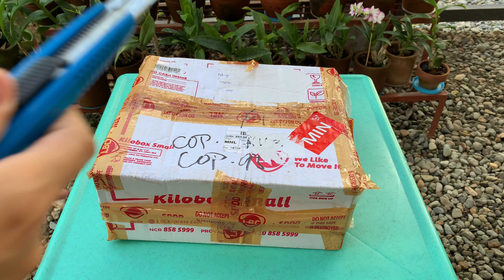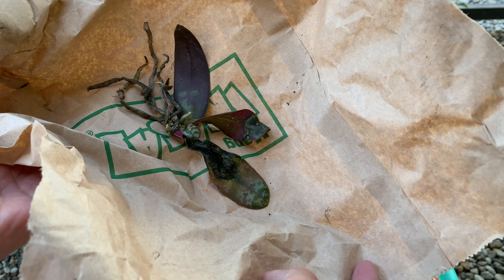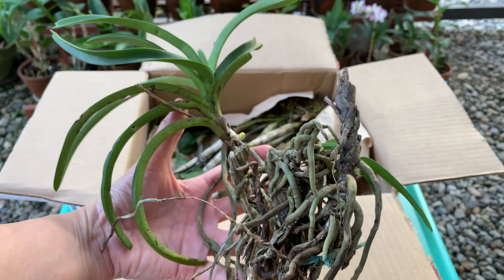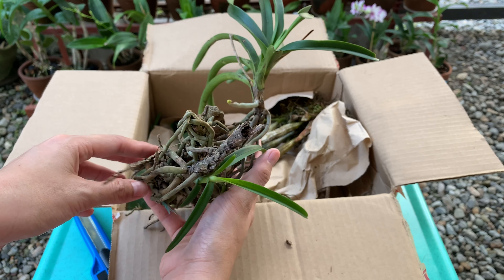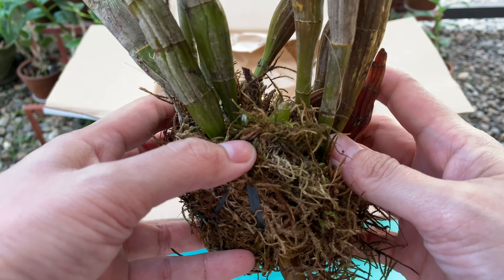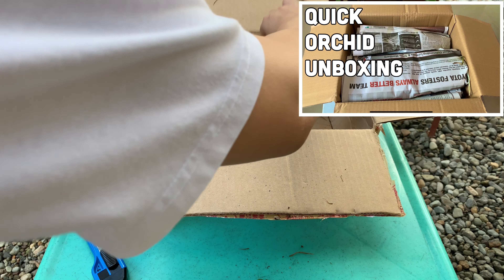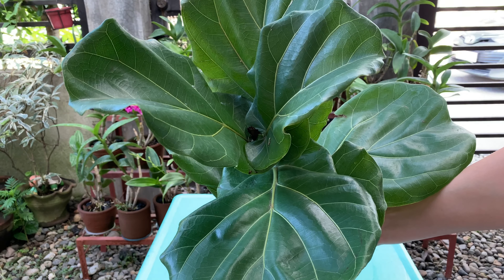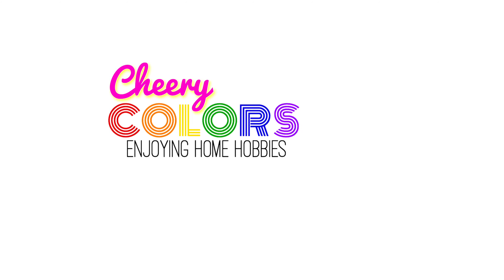UNBOXING 2020 NEW ORCHIDS | PHILIPPINE SPECIE/NATIVE ORCHIDS + FIDDLE LEAF FIG TREE | Bagong Orchids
Mabuhay from the Philippines!
This is my first unboxing for 2020. Four Philippine Species/Native Orchids: Phalaenopsis Philippinensis, Vanda Boxalli also known as Vanda Lamellata var Boxalli, Dendrobium Amethystoglossum and Vanda Luzonica.
Watch me as I unbox and see whether the orchids are healthy (Expectation vs Reality).
I also got myself a Fiddle Leaf Fig Tree (small one) and I would love to learn from you how I can properly care for it specially those of you who live in warm climates and my Kababayan.
Watch out for my next video, I’ll be potting these orchids in different pots and media.

Thanks,
Che

ONLINE READING ARTICLES
Phalaenopsis Philippinensis: